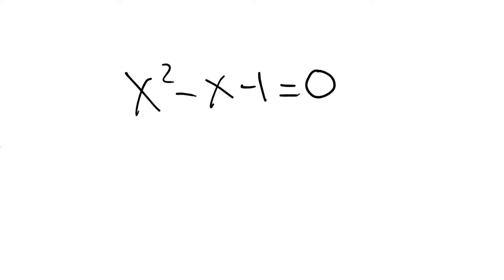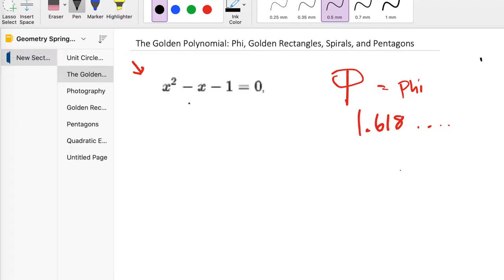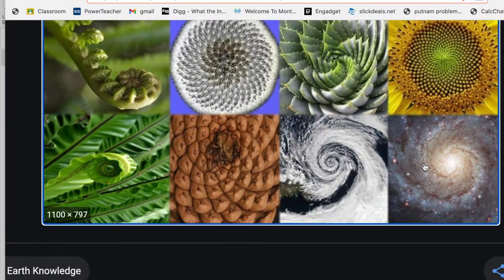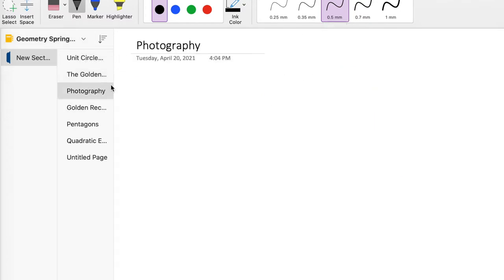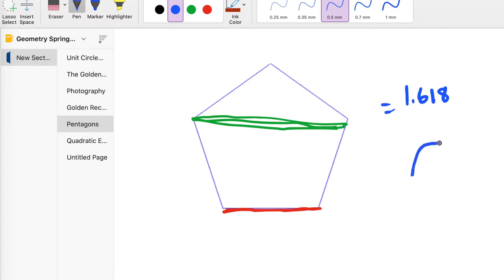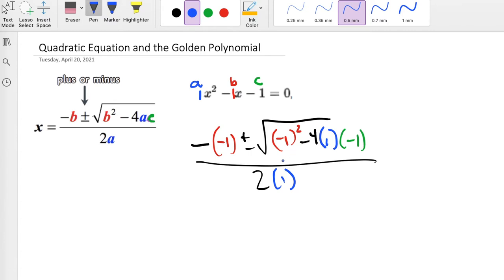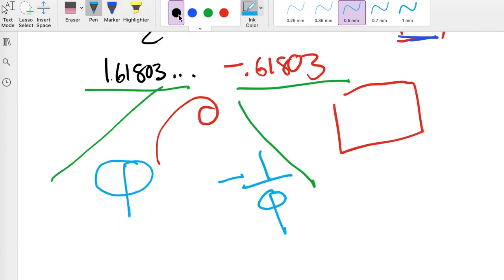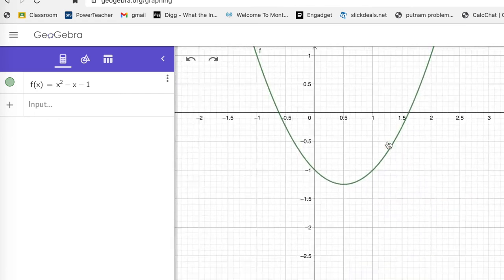Phi, The Fibonacci Spiral, Golden Rectangle, Pentagons, Vesica Piscis & a Golden Quadratic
6/21Doing construction I also realize now that to construct a heptagon or Septagon (7 sides) you would use phi over 2 (see my heptagon construction vide). Because you make the egg of life (vesica Pisces) and use half of the distance of phi. This will make 7 congruent sides and a heptagon.

The proportions of the golden ratio - Phi (pronounced fye) are the proportions used in the fibonacci spiral, the golden rectangle, a pentagon, and are even in the perpendicular bisector (the Vesica Pisces it can be called - contenting the roots 1-5).

We use the proportions of phi to build things with efficiency, strength, and balanced proportions that are useful and appealing to the eye.

We explore the places we see Phi, including a special polynomial - the quadrilateral X^2-X-1 contains the roots or solutions of phi and the negative inverse of phi -

Incidentally, the "Jesus Fish" is made by the Vesica Pisces. Which is a perpendicular bisector containing the ratio Phi